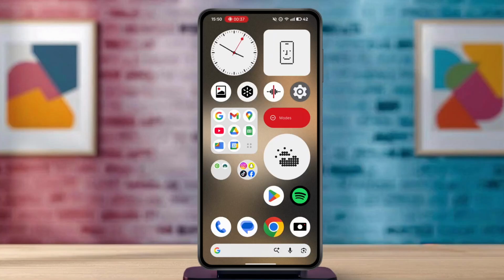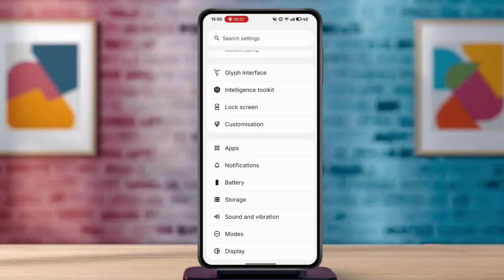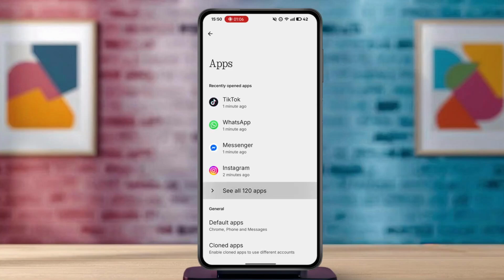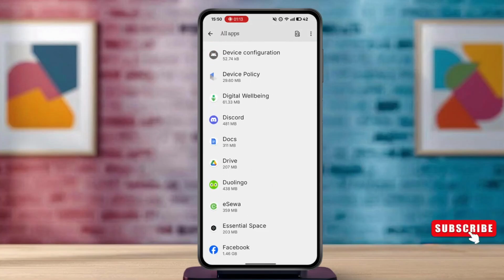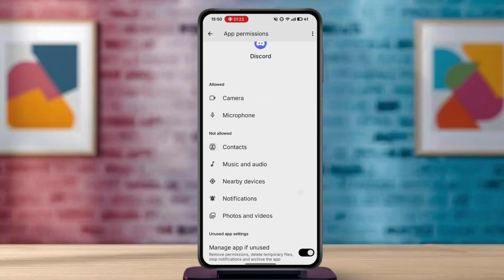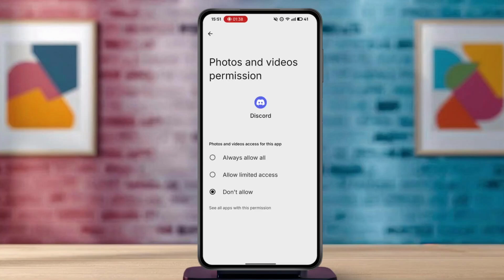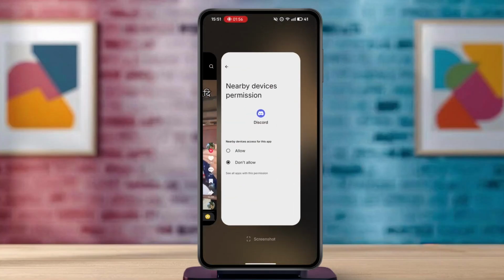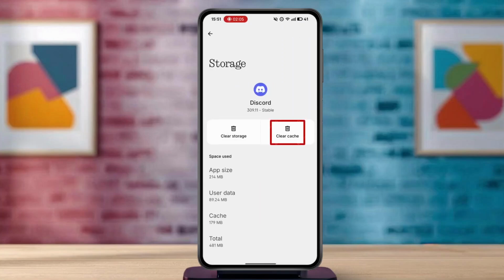How to Fix storage Permission Denied Error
Want to fix the storage permission denied error and access files or apps without issues? This video will guide you through the steps on how to fix storage permission denied error quickly and easily. Whether you're asking, "Why am I getting a storage permission denied error?" or need help adjusting app permissions and system settings, this tutorial has you covered. Learn the steps to allow storage permissions properly and avoid this error in the future. Watch now to see how you can fix the storage permission denied error today!

Timestamps:
00:00 How to Fix Storage Permission Denied Error
00:10 Why Is Storage Permission Denied?